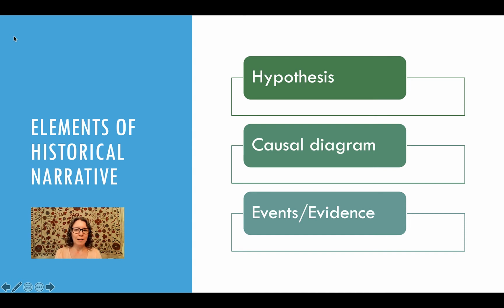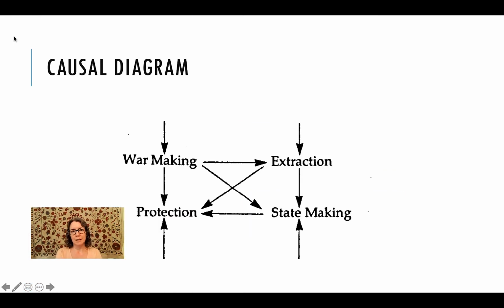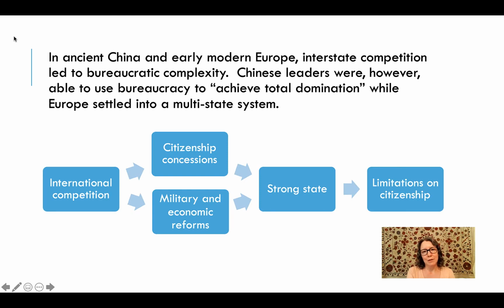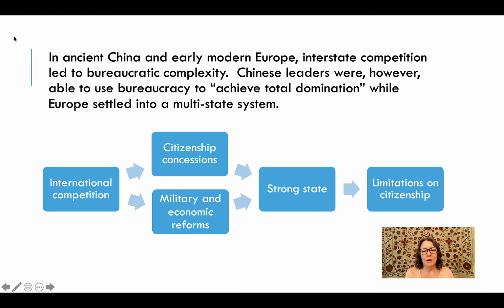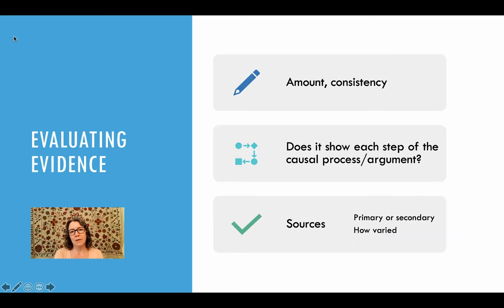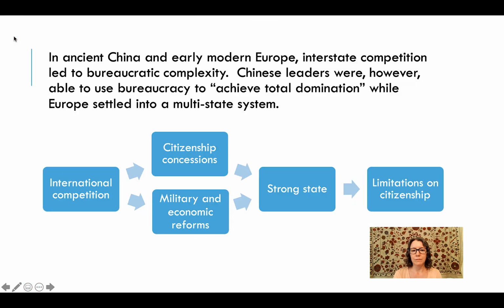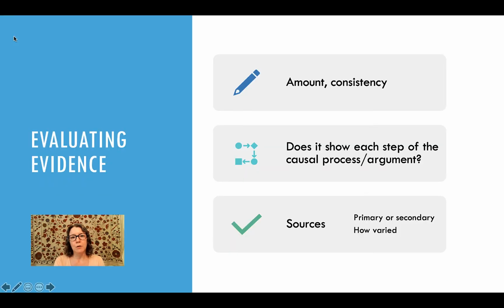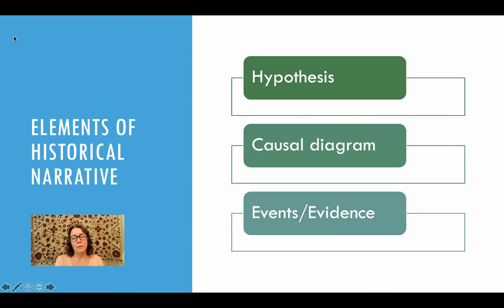How to read historical narratives